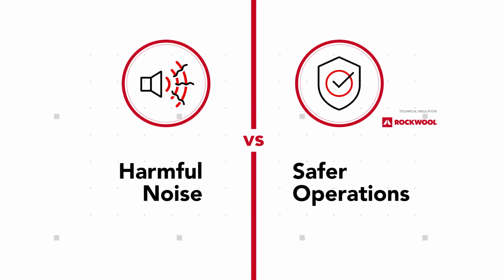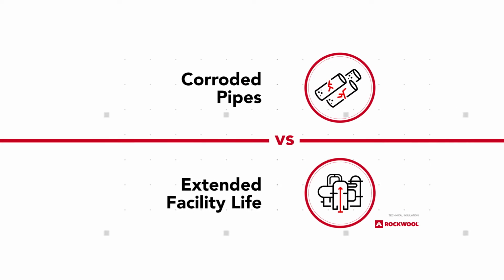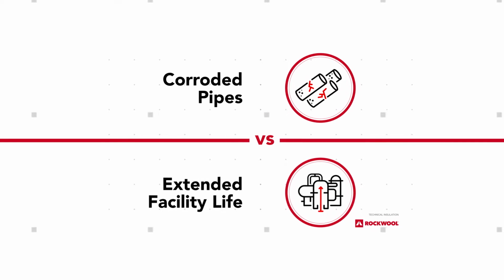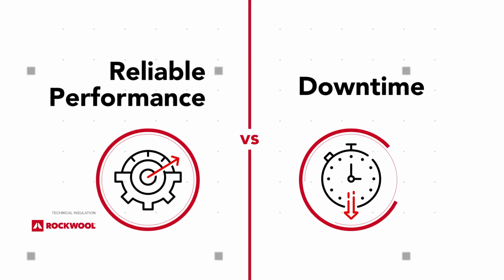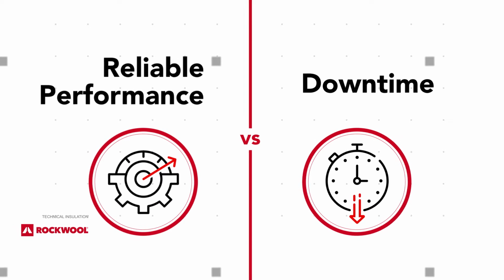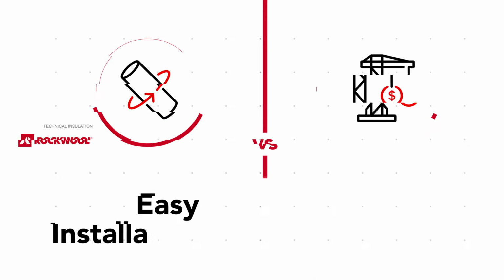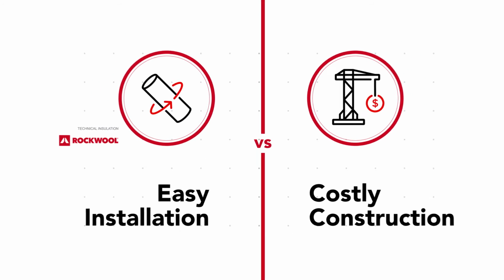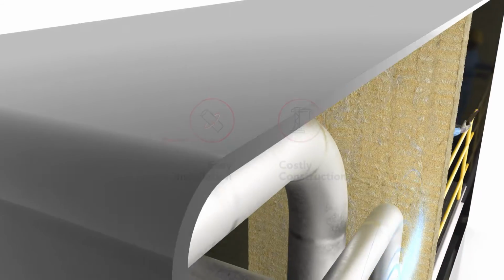The difference between (NA) - ROCKWOOL Technical Insulation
ROCKWOOL Technical Insulation is the difference between proven protection and facility failures, safety risks and the performance of lesser mineral wool insulation.